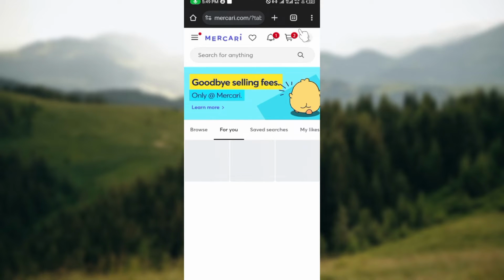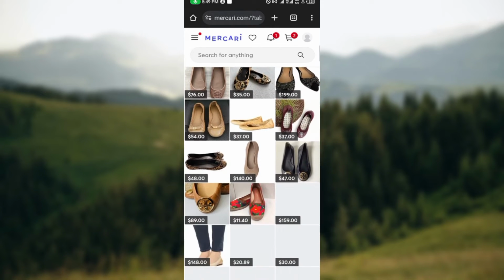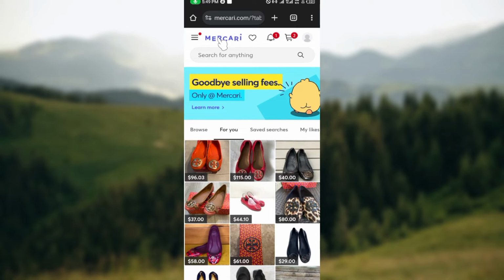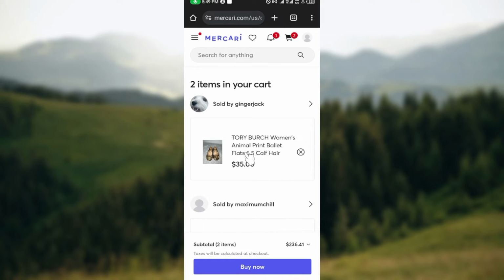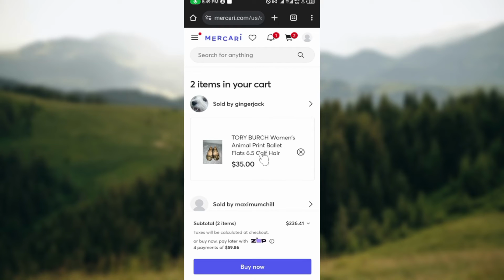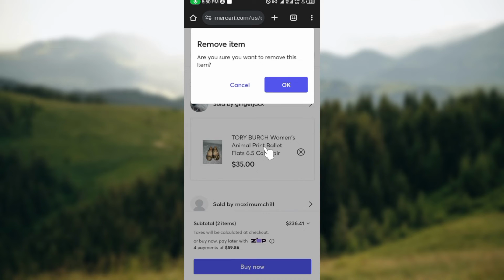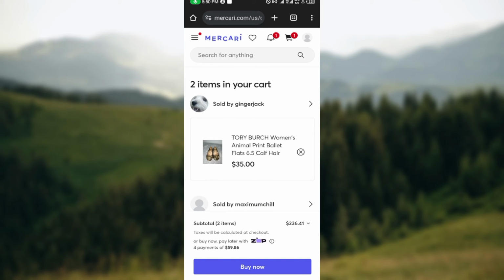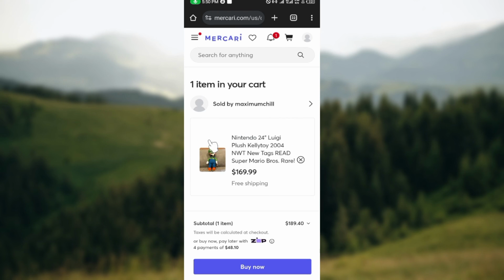How To Remove Items from Cart on Mercari (Easiest Way)​​​​​​​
In this video I will show you How To Remove Items from Cart on Mercari. It would be good if you watch the video until the end so that you don't miss important steps.